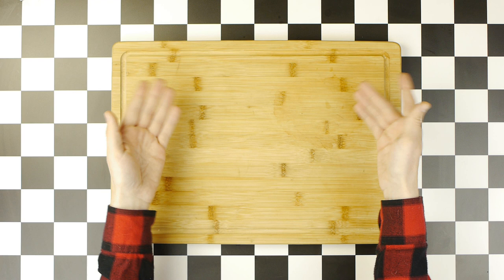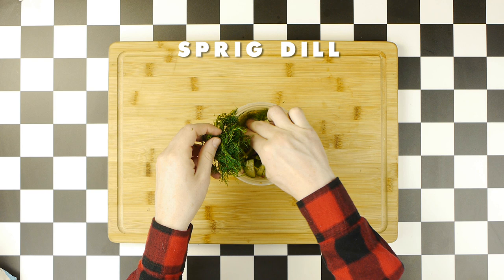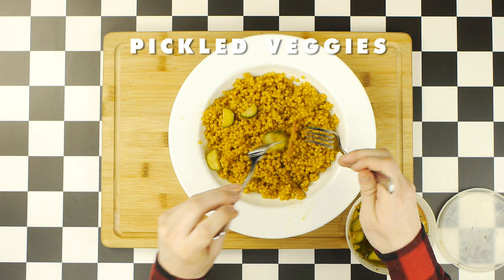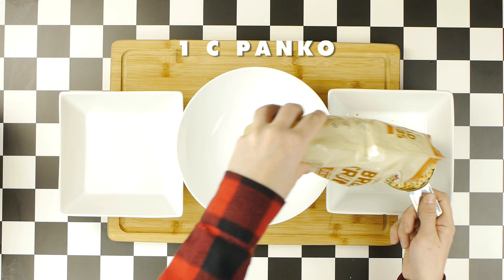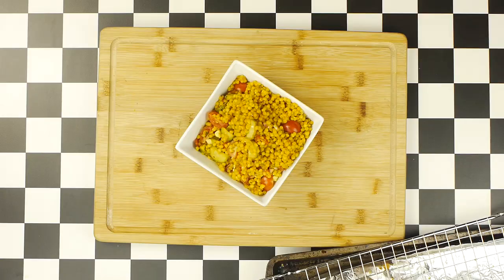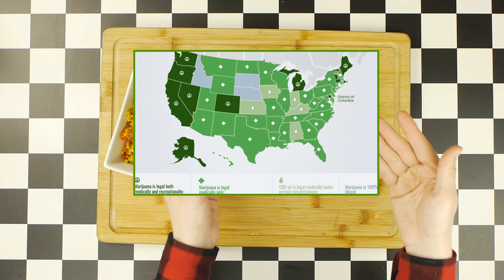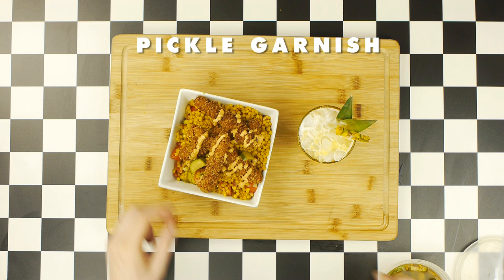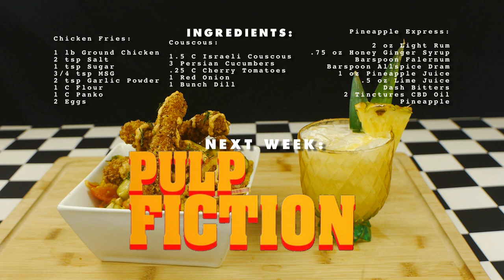PINEAPPLE EXPRESS (2008) Couscous & Chicken Fries with CBD Cocktail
Today on Consuming Cinema, in celebration of 4/20, we are honoring one of the greatest stoner comedies of all time by making and combining two amazing foods from it, couscous and Burger King's chicken fries. To pair with it, I'm making my own CBD based version of a cocktail called A Pineapple Express.

Consuming Cinema is a show about making and pairing food and drinks from popular movies and TV shows. Don't forget to join us next week when we make a pairing from Pulp Fiction!

The chicken fry part of the recipe comes from Joshua Weissman. Here is a link to his video

Pineapple Glasses

Ingredients:

Couscous:
1.5 C Israeli Couscous
.5 Red Onion, Chopped
2-3 Cloves Garlic, Crushed
Pinch Saffron
tsp Tumeric
tsp Cumin
tsp Salt
tsp Black Pepper

Chicken Fry Meat Mix:
1 lb Ground Chicken
2 tsp Salt
.75 tsp MSG
2 tsp Garlic Powder
1 tsp Sugar (Forgot in Mine, in Mr. Weissman's recipe though)

Chicken Fry Breading:
1 C Panko Breadcrumbs
1 C AP Flour
tsp Garlic Powder (Divided)
tsp MSG (Divided)
2 tsp Salt (Divided)
1 tsp Paprika (Panko Mix)

Quick Pickle:
3 Persian Cucumbers
.25 Red Onion, Sliced
3 Crushed Garlic Cloves
1 Bunch Dill
Crushed Red Pepper
Black Peppercorns
Salt

Harissa Zesty Sauce:
Equal Parts - Harissa, Mayo, Mustard
Half Part - Prepared Horseradish

Pineapple Express CBD Cocktail:
2 oz Light Rum
.25 C Fresh Pineapple
Barspoon Velvet Falernum
Barspoon Allspice Dram
.75 oz Honey Ginger Syrup

Honey Ginger Syrup:
.5 C Honey
.5 C Water
Peeled & Sliced Ginger

Show Notes:
00:00 - Start
00:17 - Movie & Pairing Summary
01:18 - How to Make Quick Pickle (Quickle)
02:13 - How to Make Couscous
03:33 - How to Plate Couscous
04:02 - How to Make Chicken Fries
06:30 - How to Fry Chicken Fries
07:13 - Plating Chicken Fries
07:24 - Pineapple Express Cocktail
10:07 - How to Make Harissa Zesty Sauce
10:49 - Taste Test & Review
12:14 - End Credits & Next Week Preview